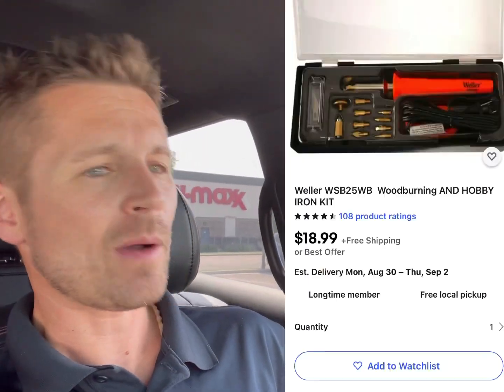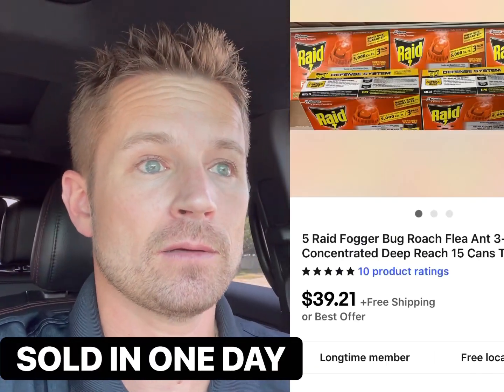Making $70 per hour on flipping Home Depot clearance items, & how YOU CAN DO IT TOO!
Come along with me so you can find out how you can make excellent passive income